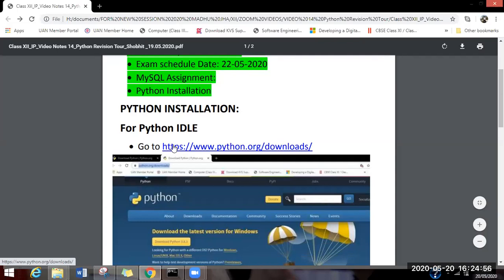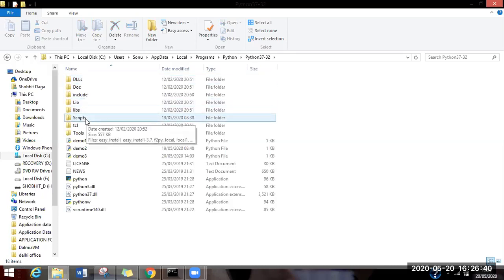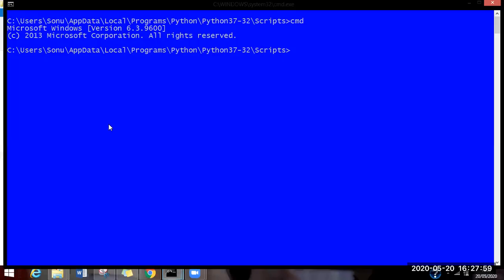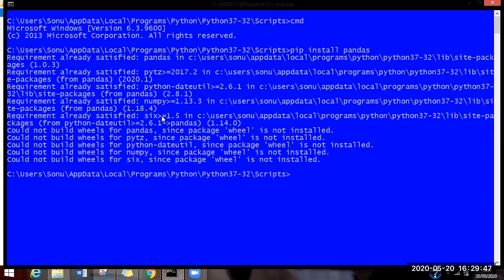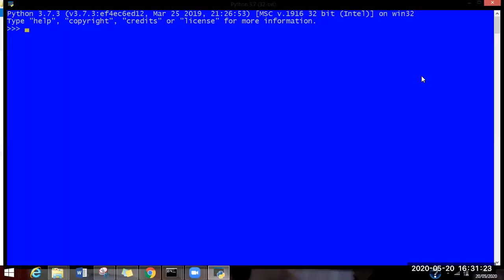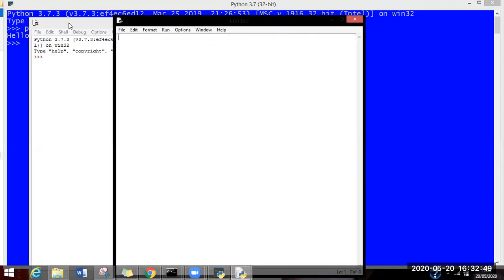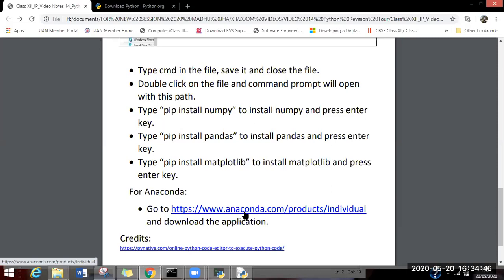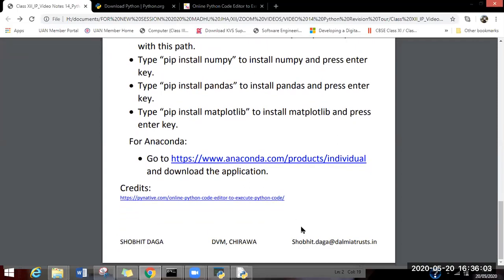Class-XII | IP | Python Revision Tour DVM 2020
CBSE Revision Notes for class 12 Computer Science. Python Revision Tour. Working with Functions. Using Python Libraries. File Handling. Recursion. Idea of Algorithmic Efficiency. Data Visualisation using Python